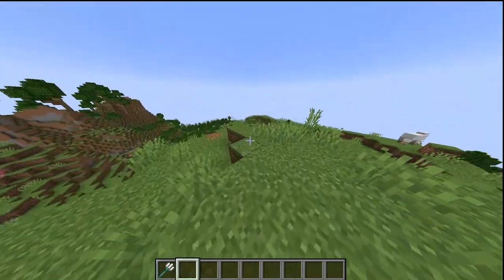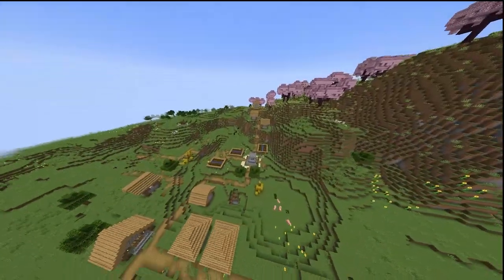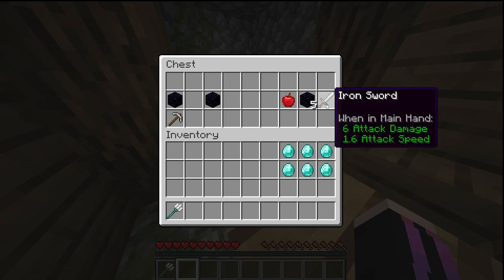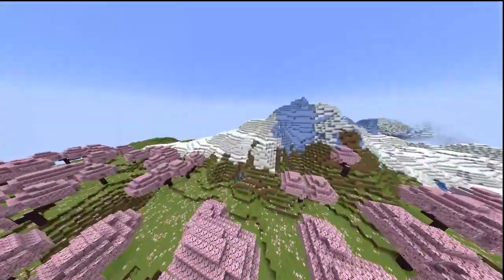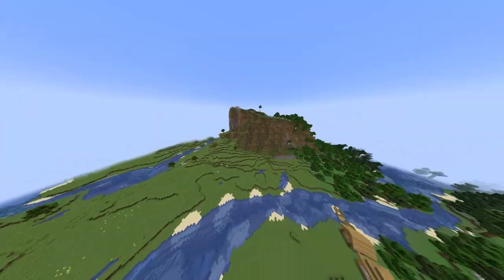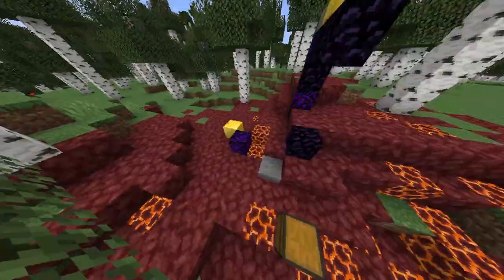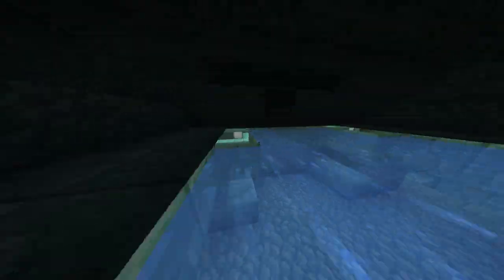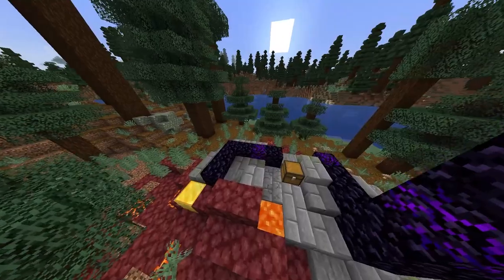Best Minecraft Seed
Title: Best Minecraft Seed

Cabinate:Deepcool matrexx 55 mesh
Ram:Thermaltake Ddr4 16gb
Gpu:Gigabyte 3060 12gb
Processer:Amd Ryzen 7 5700x
Mother board:Gigabyte B550 Aurus Elite
Moniter:Gigabyte G27F
Keyboard:Logitech Gaming G213
Mouse:Logitech G502 gaming
Headphone/mic:Hyperx Streamer pack
Smps:Msi Mag A650Bn
Hardisk:1Tb seagate (sata)
Cpu fan:Msi Mag core liquide C240

Features:

Epic Landscapes: Explore a diverse world featuring towering mountains, lush forests, sprawling deserts, and sparkling lakes.

Abundant Resources: Discover a wealth of resources, including diamonds, gold, iron, and wood, making survival and building a breeze.

Unique Biomes: Encounter rare and beautiful biomes, such as mushroom islands, coral reefs, and savannas, offering a variety of scenic environments.

Hidden Treasures: Unearth hidden treasures, including dungeons, abandoned mineshafts, and loot-filled temples.

Call to Action:

Don't miss out on the ultimate Minecraft adventure! Enter the seed number in your game and embark on an unforgettable journey today.